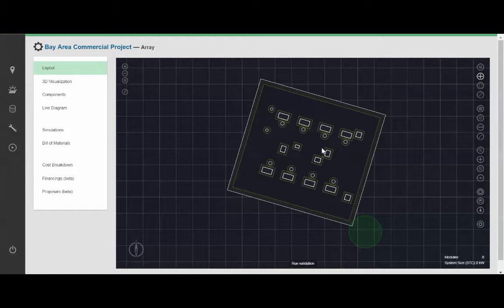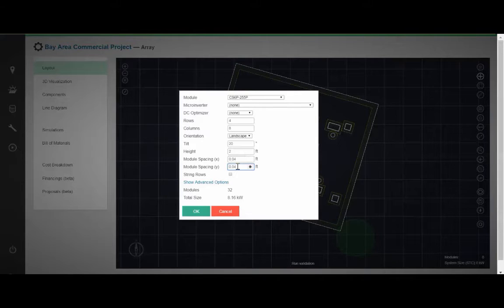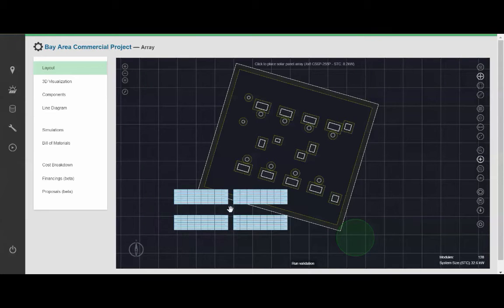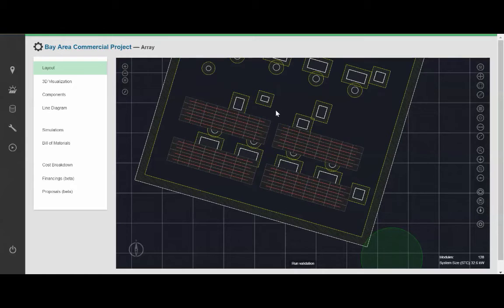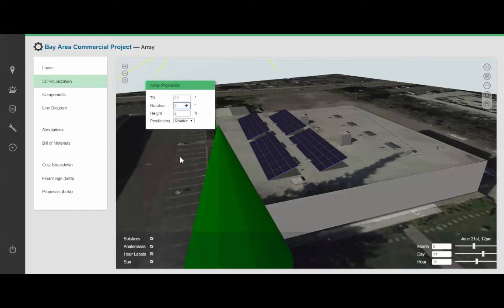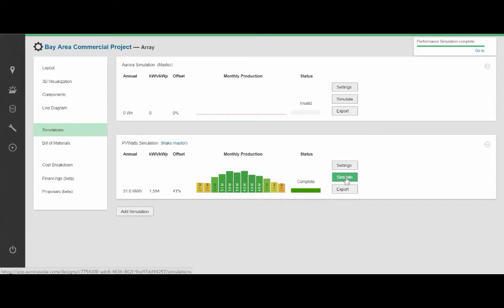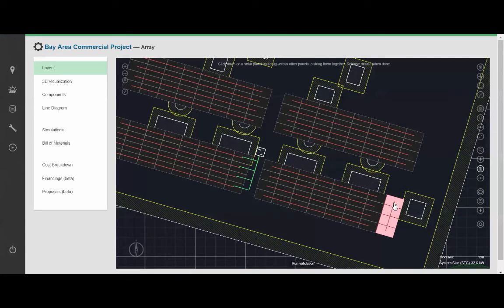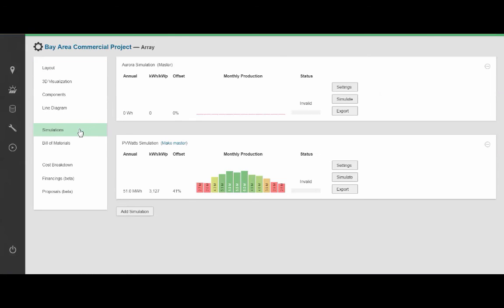Commercial Ground Mounts and Flat Roofs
Aurora's array tool can be used to easily create visually stunning ground mount solar designs. This training video shows you how to use the product.